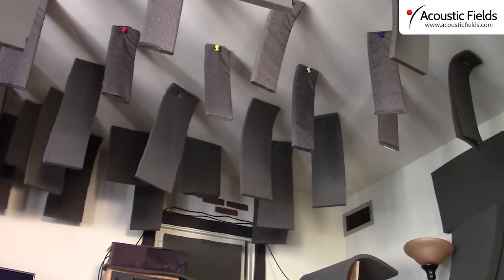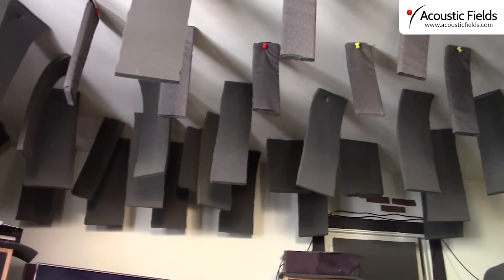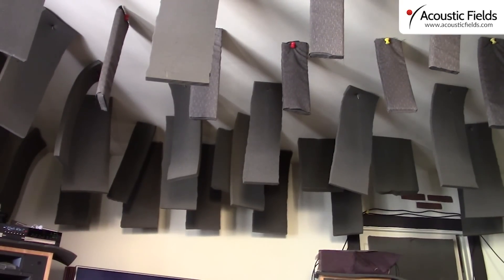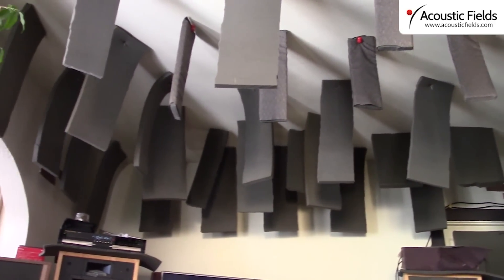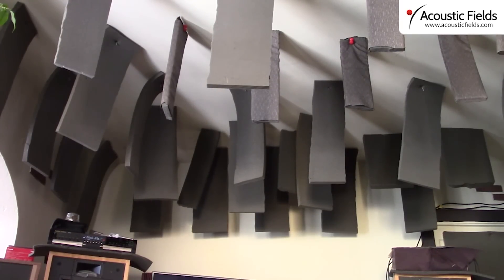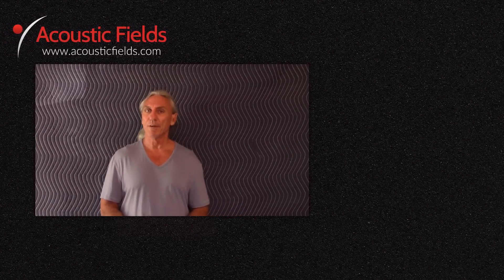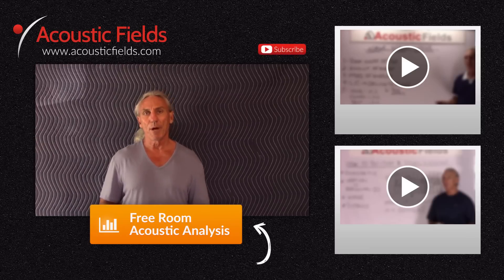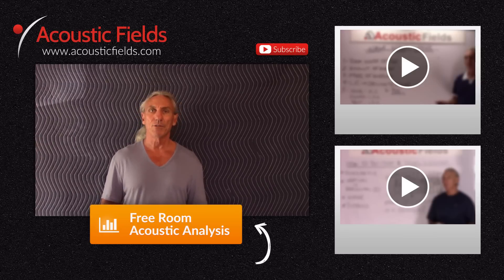Why does this ceiling look like this?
Ceilings have two functions in our music rooms. They are the smallest dimensions and produce the most modal issues and are the most annoying surfaces for unwanted reflections. Using a combination of absorption / diffraction is one method to provide the psycho acoustic benefit of making the ceiling disappear.